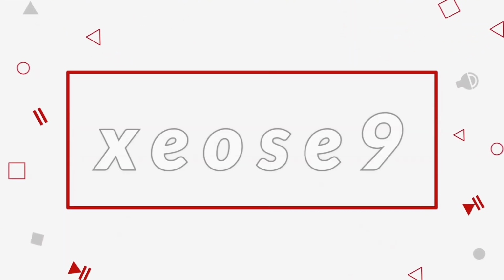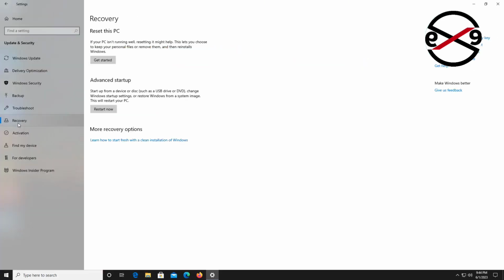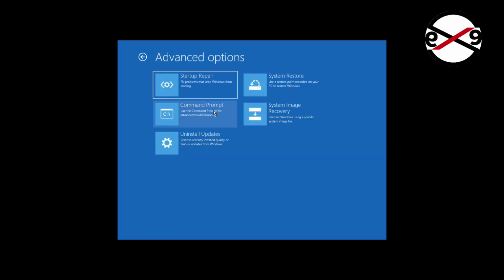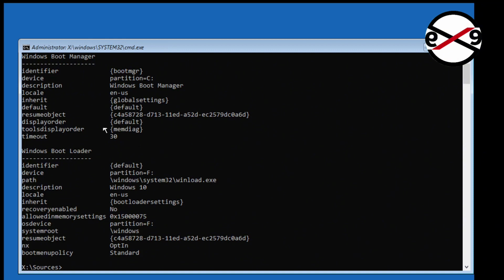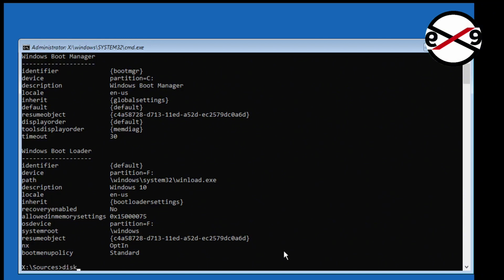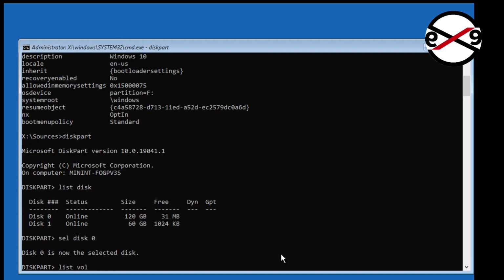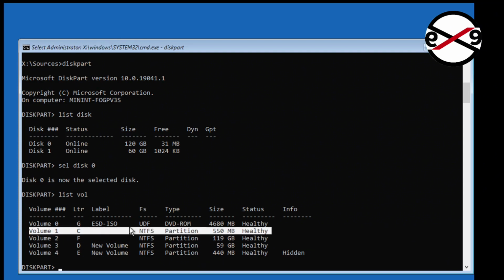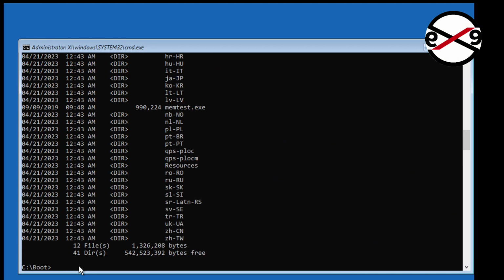How to Identify & Find MBR Boot Partition in Windows 10/11 [Solved]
This video helps you to How to Identify & Find MBR Boot Partition in Windows 10/11 [Solved]